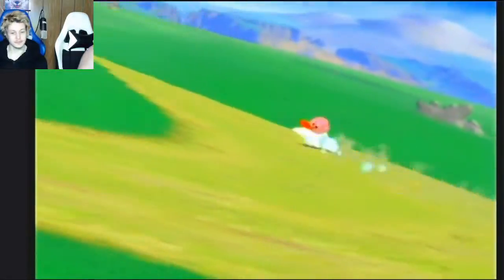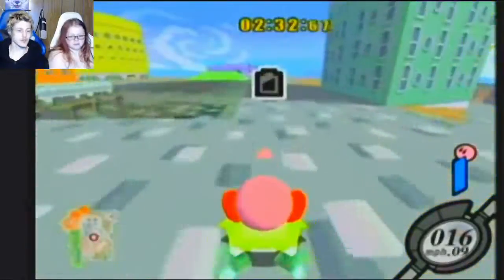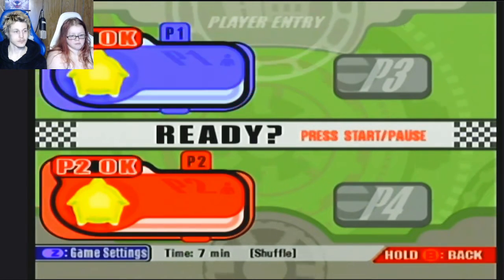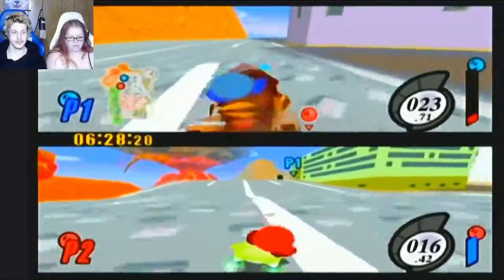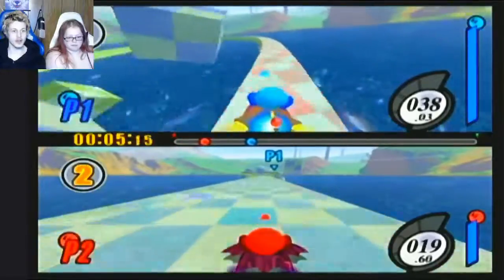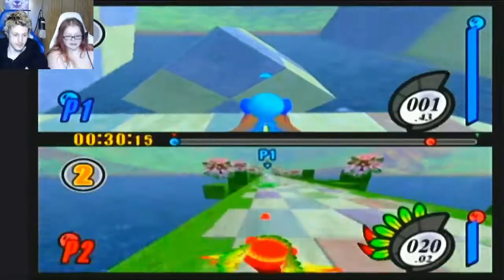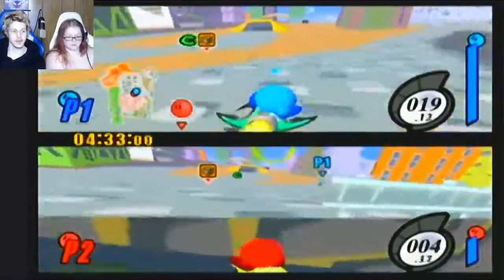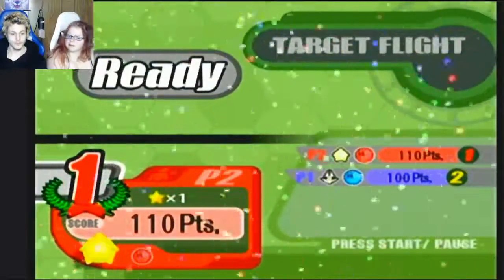Kirby Air Ride ep.2: CITY TRIAL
one of my all time favorites is finally here and I was able to share it with Momo!